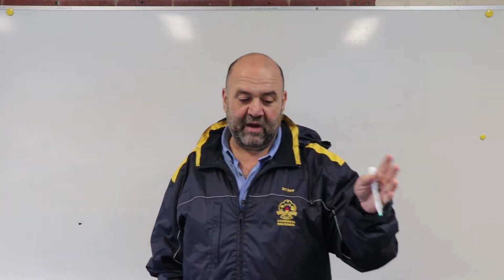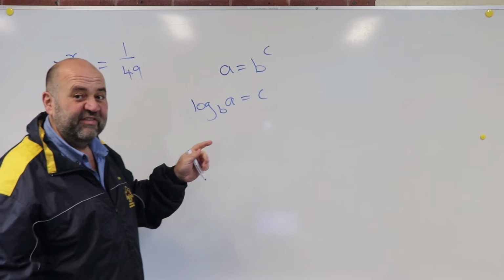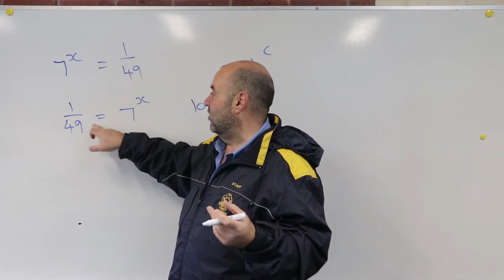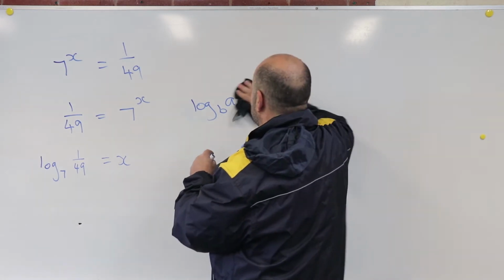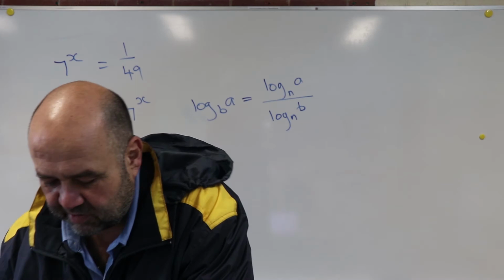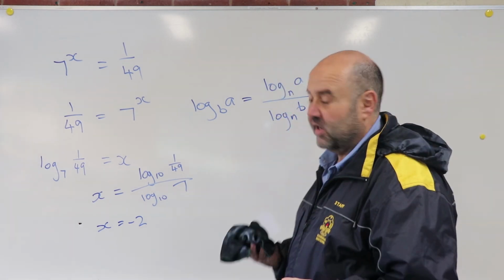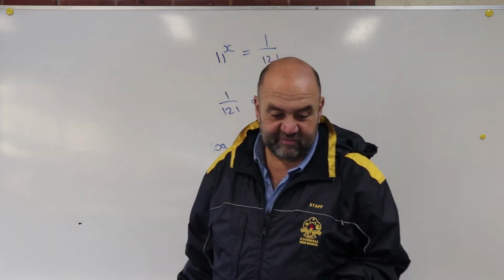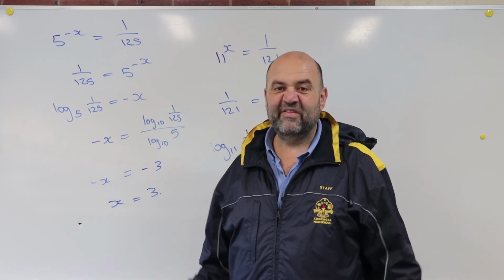Yr 10 5.3 Ex 2J Q5: Exponential Equations - the "EE-ee-EE-ee" method